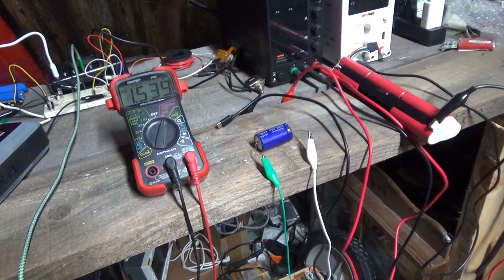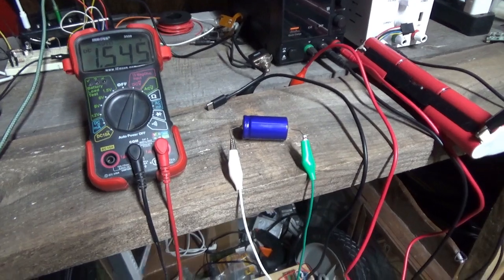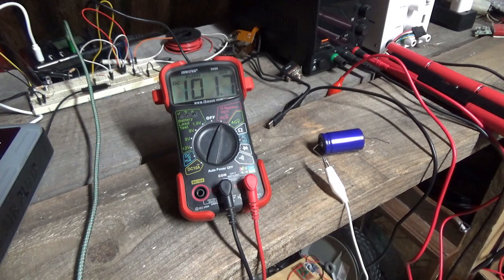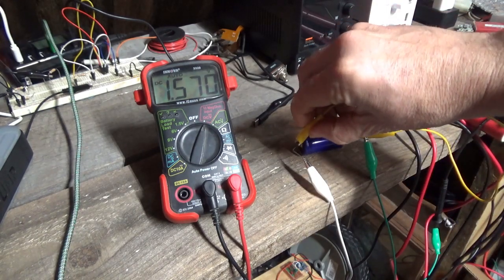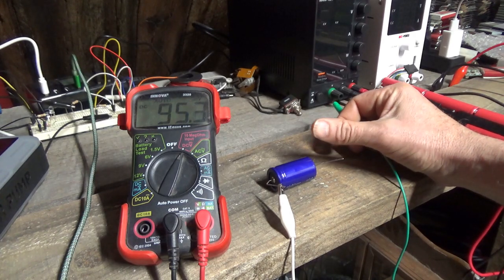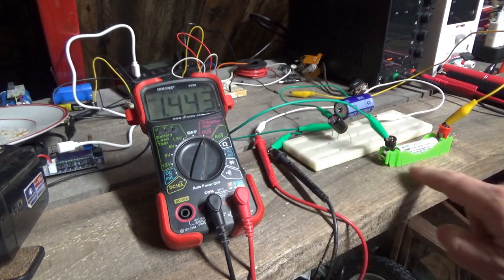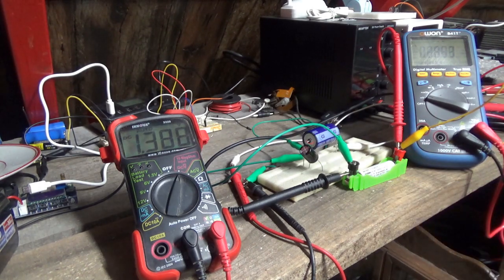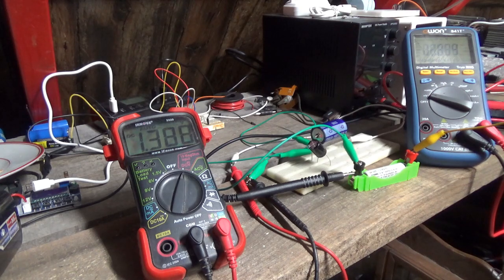A Capacitor Charging From Thin Air Is This Free Energy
I have a capacitor seemingly charging from thin air. It is sitting on my work bench 3 feet from a Bedini Motor SSG. Maybe this is the source of its charging? I am not sure yet. But one thing is for sure. This capacitor continues to charge up as it sits here.

I have been dumping the capacitor into a AA non rechargeable battery just for experimentation purposes. I am wondering if I can recharge the battery from the capacitor giving me essentially "Free" energy.

The battery voltage is rising very slowly each time I zap it with the capacitor. Time will tell...

There is something charging the capacitor for sure. It is charging with nothing connected to it. This is likely "Wireless" charging from inductance. It could be from the SSG. But it could be coming from something else as well.

I have read that you can "Condition" a battery or capacitor on a Bedini motor to charge better from its output. I did have this capacitor across the terminals of a battery I have been restoring. This is a badly sulfated lead acid battery. Maybe the capacitor has been conditioned to accept this form of charging better.

I will be experimenting with this until I isolate the source of its charging.

I also put another smaller capacitor near it but this one is not charging as fast. I will try to condition this one as well on the output of the Bedini motor and see what happens.